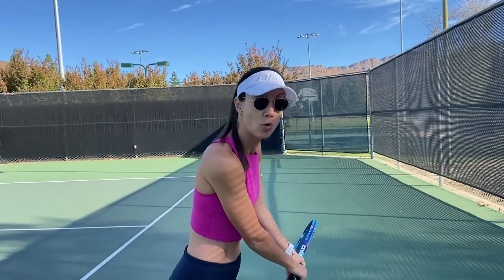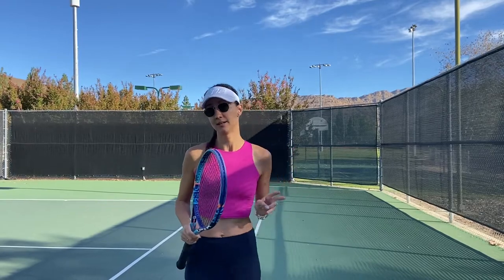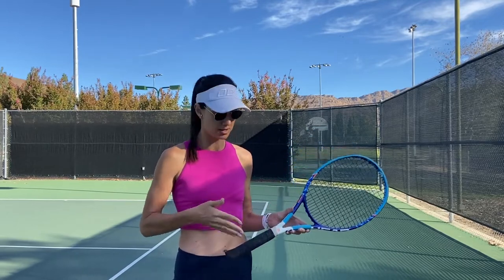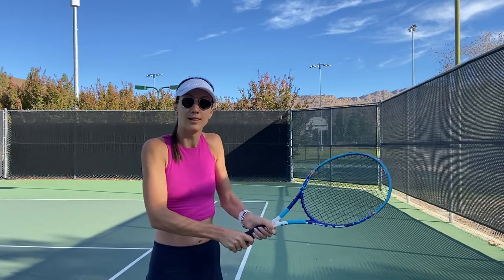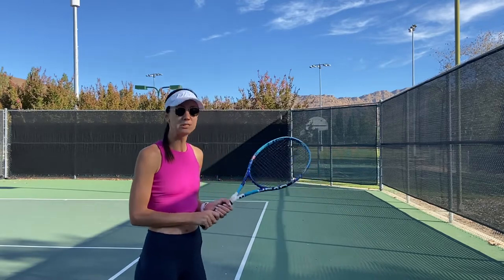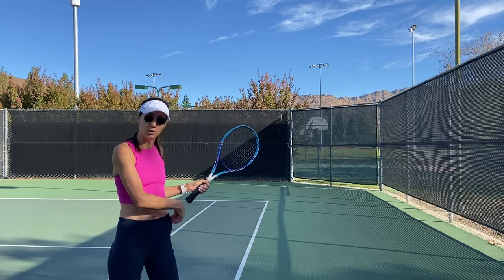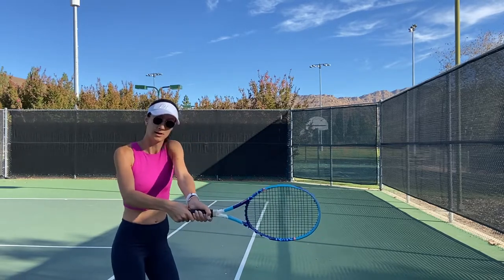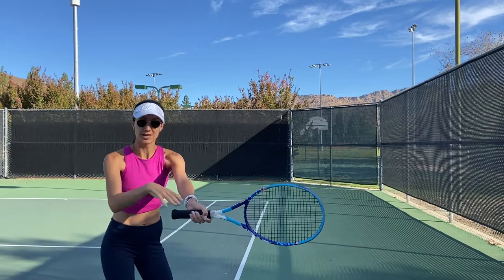TENNIS TUTORIAL FOR BEGINNERS: HOW TO HIT BACKHAND!!!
In this video you will learn how to hit forehand when playing tennis.
BACKHAND
- GRIP
- POSITIONING
- SWING BACK
- CONTACT POINT
- FOLLOW THROUGH